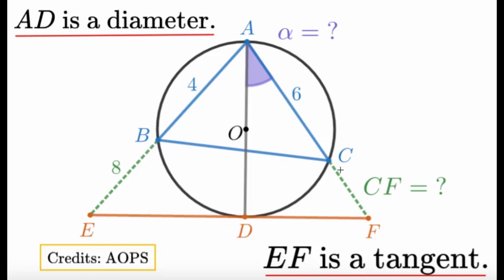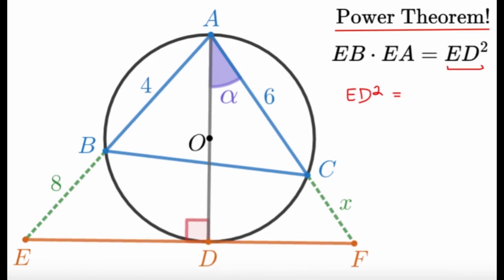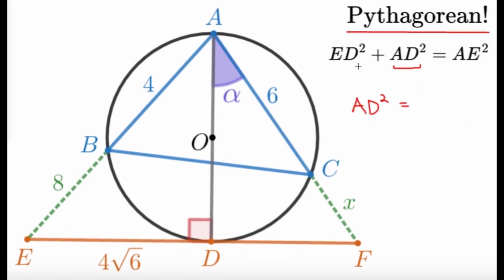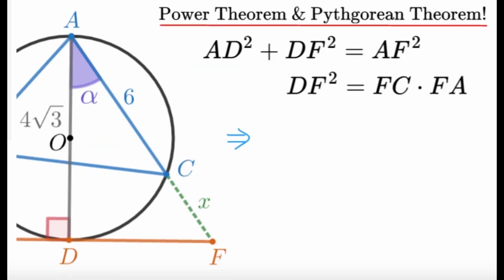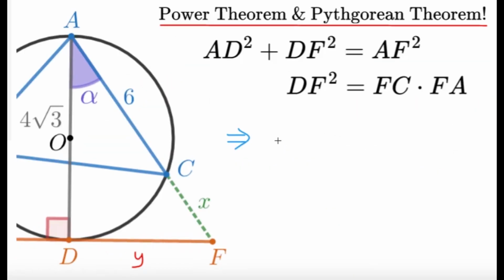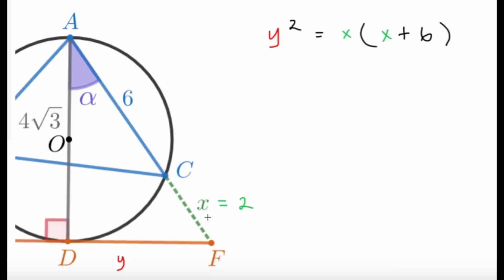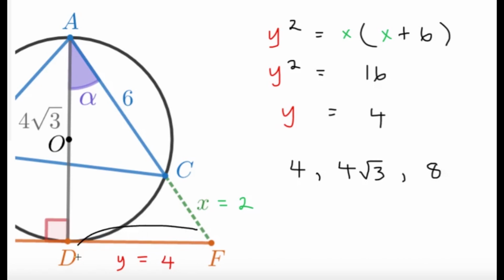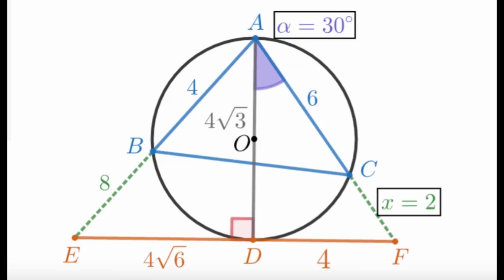A Challenging Geometry by Alfred S. Posamentier || High School Math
Here's a nice geometry item from the Art of Problem Solving (AOPS) community!